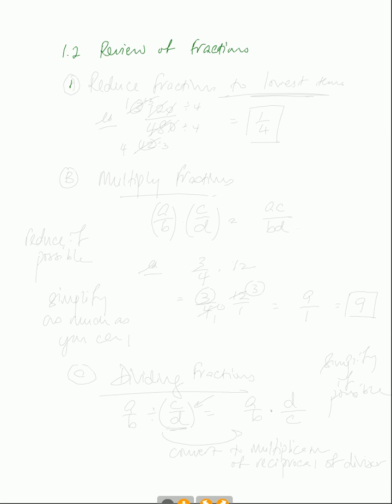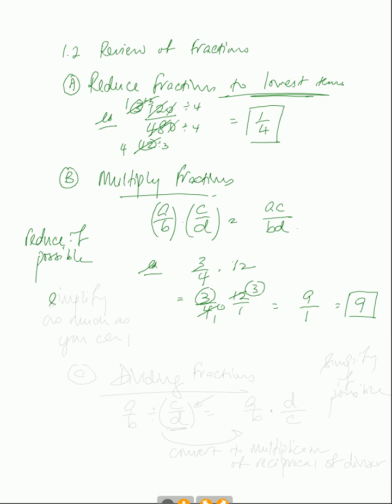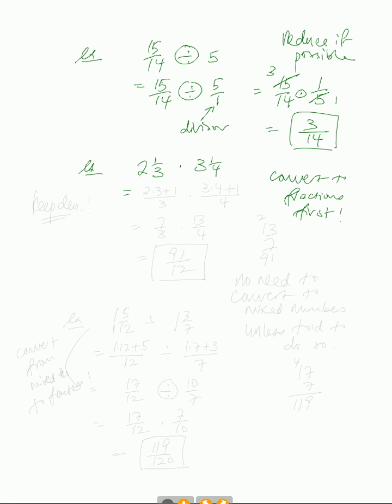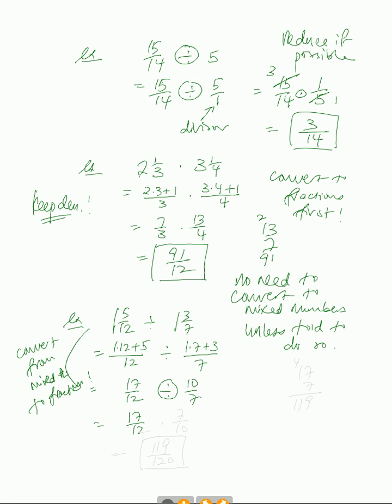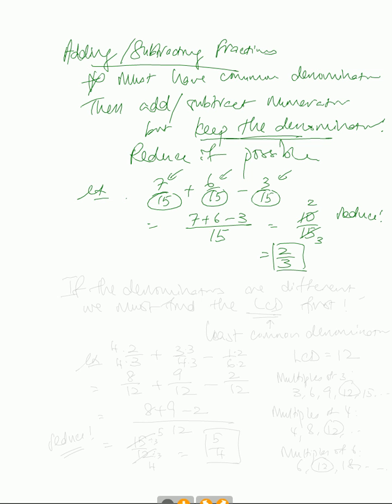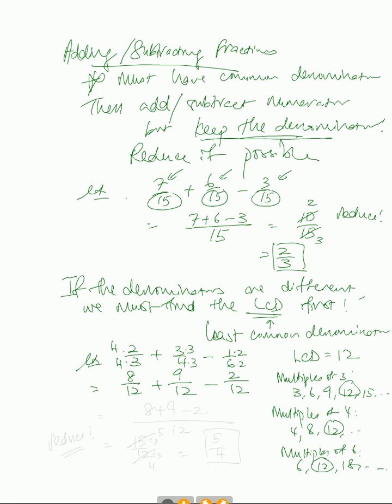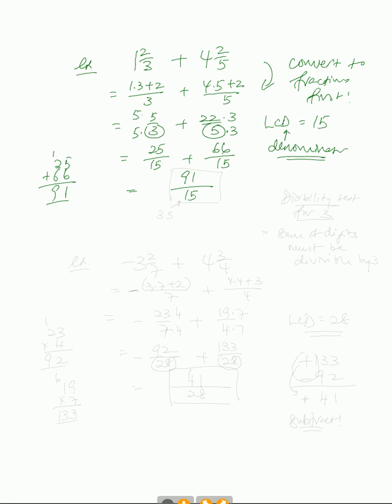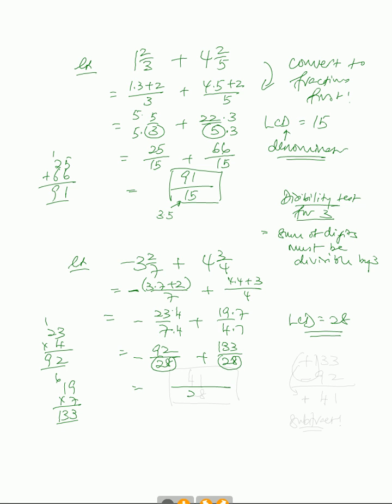1.2 Review of Fractions